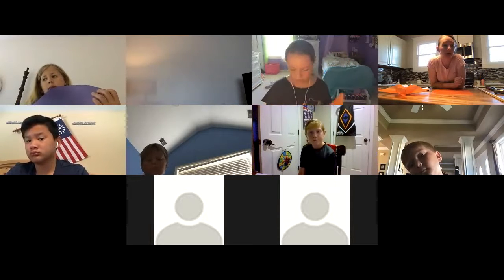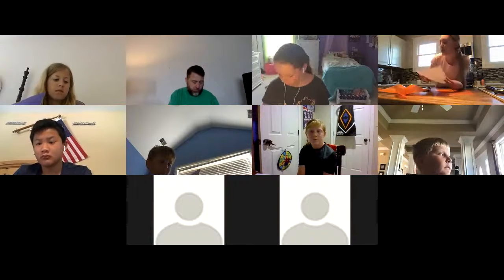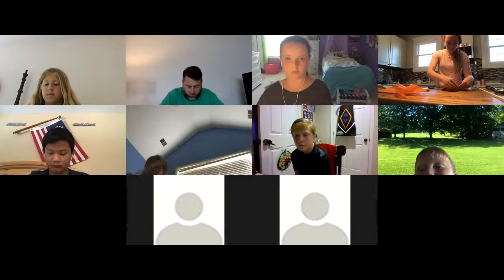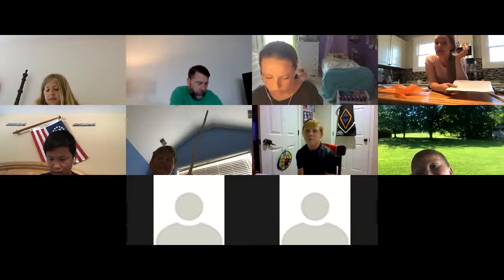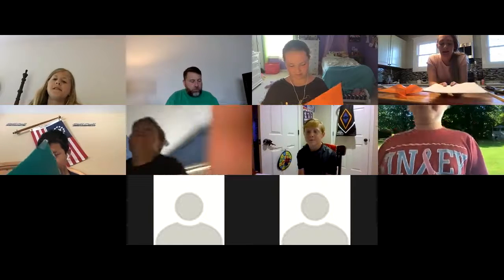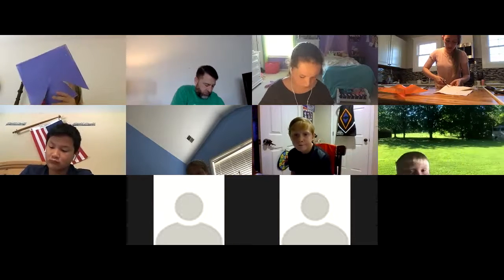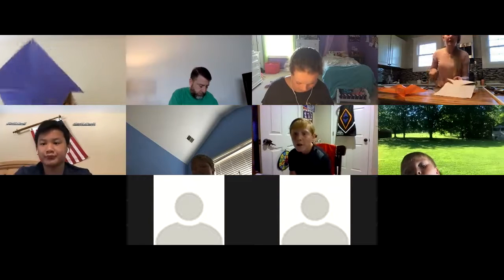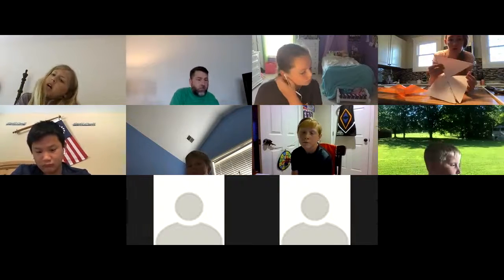Camp Cup of Cold Water 20202 pinwheel instructions